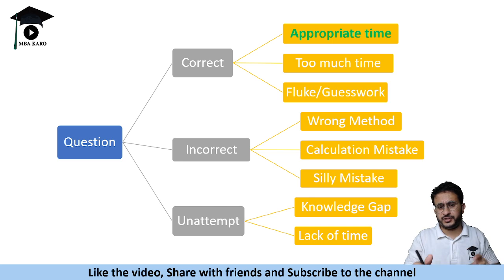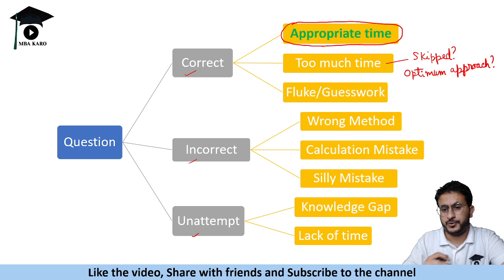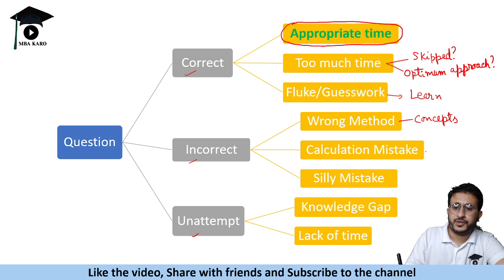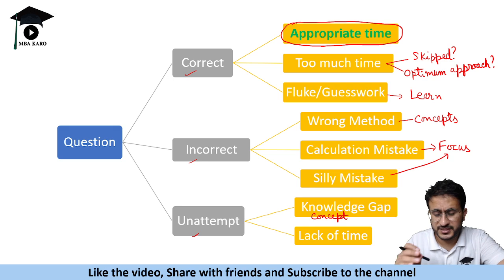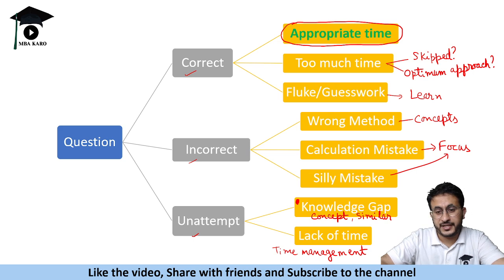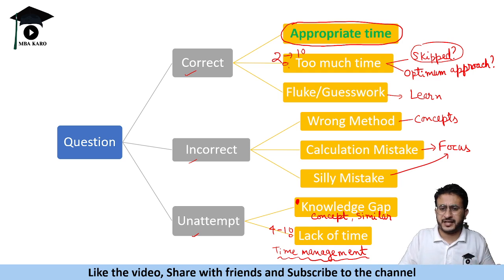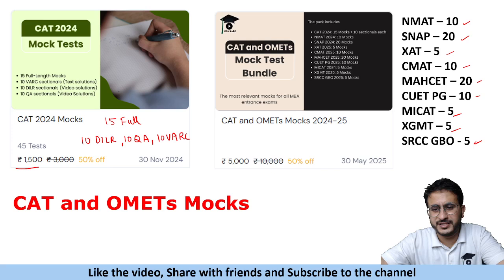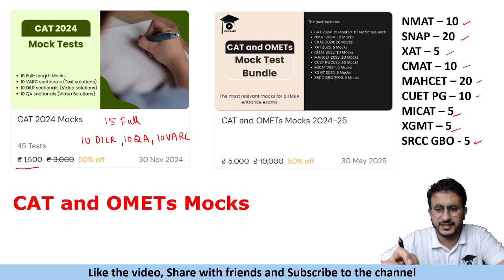Best Mock Tests for CAT | Which One Should You Choose? Can You Really Crack CAT Without Mock Tests?